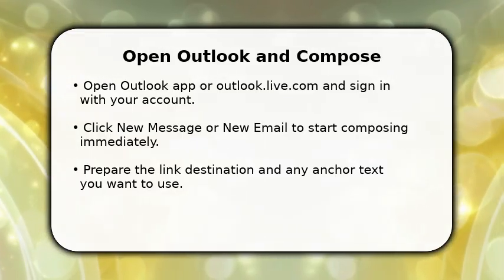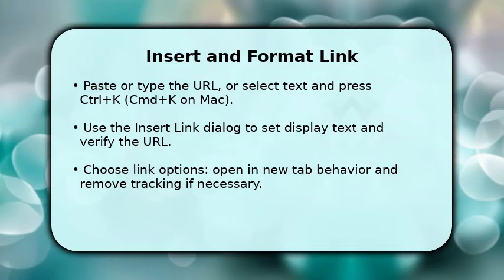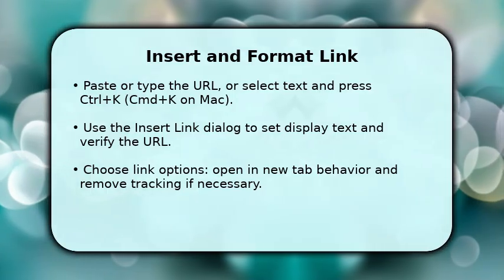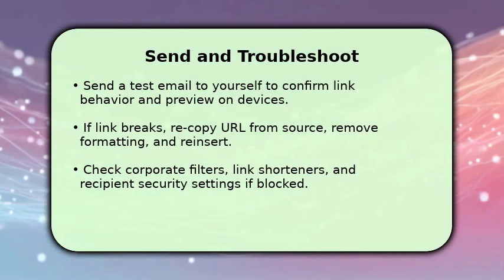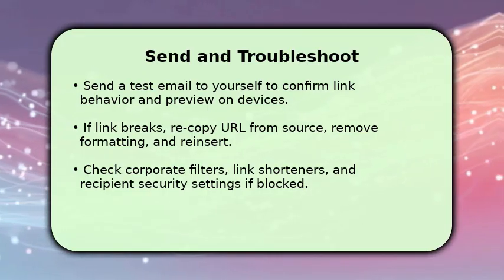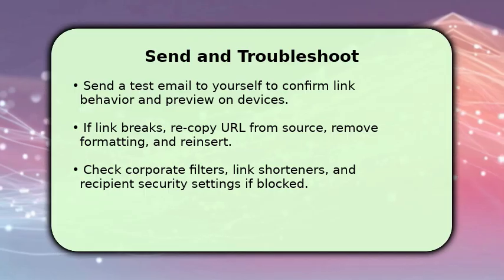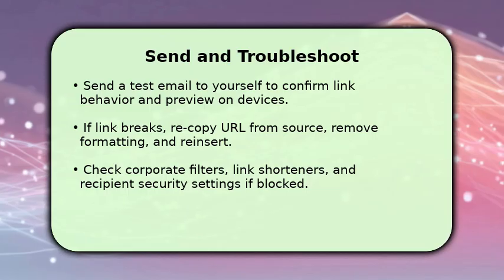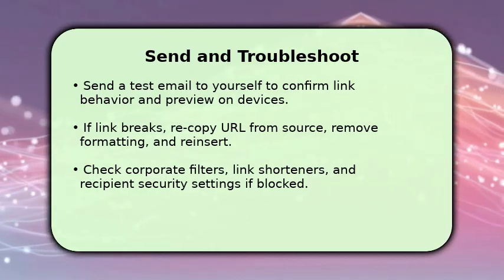How to Send a Link on Outlook - Step by Step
How to Send a Link on Outlook - Step by Step | 🔒 Surfshark VPN Deal — Stay private and secure. $1.99/mo + 3 Months Free ▸

Learn the easy steps to send a link via email in Outlook. This video guide walks you through creating hyperlinks, composing emails with links included, and ensuring your recipients can click on them without issues.

send link outlook, create hyperlink mail, email attachments email client, clickable email content Outlook, share documents via email in Office